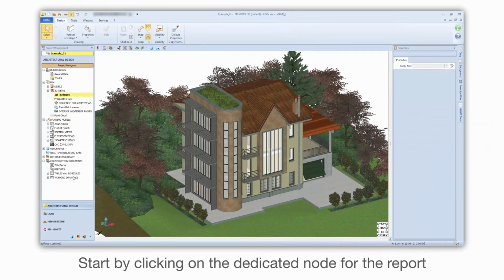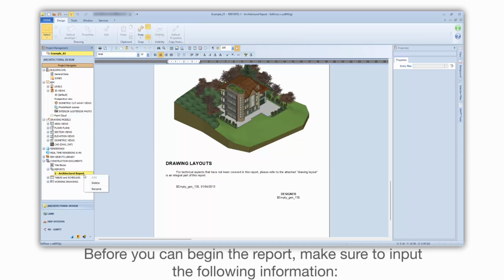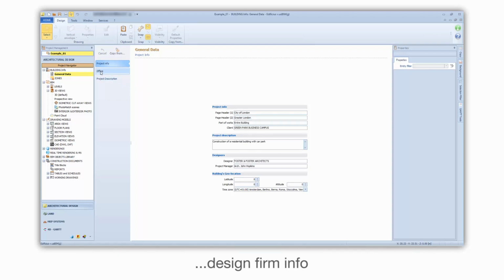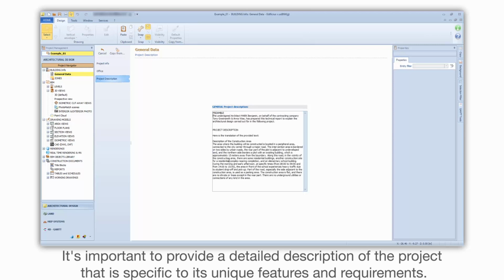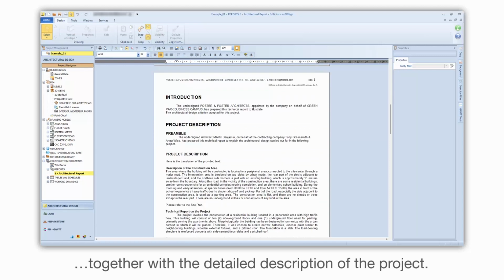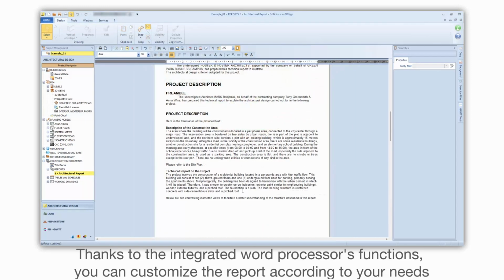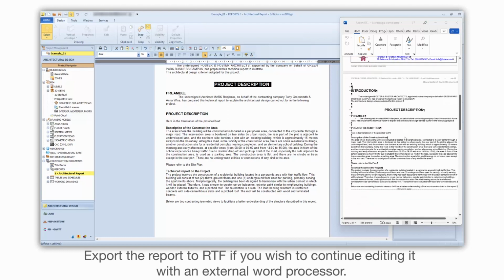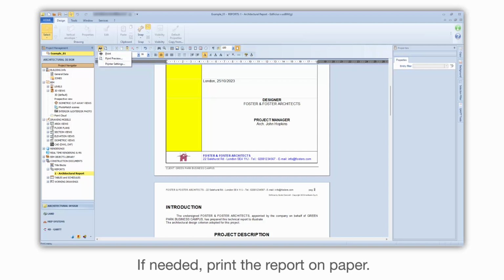Edificius Tutorial - The Report - ACCA Software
Edificius BIM software for Architects - Now you can really strart to make the difference and work in an integrated manner in all dimensions of BIM - Compiling the architectural report using the integrated Word Processor. download the Trial version